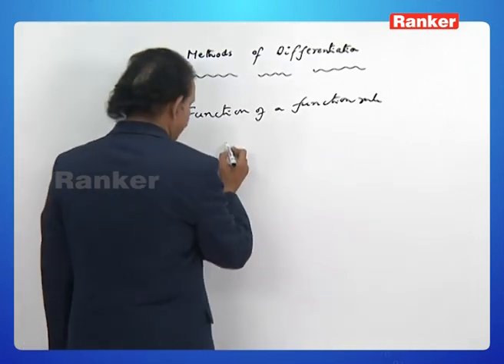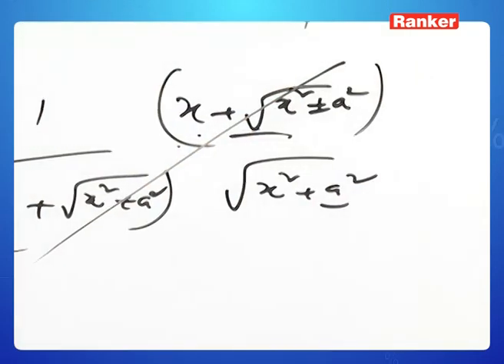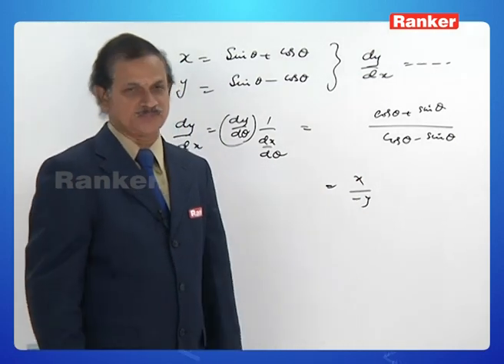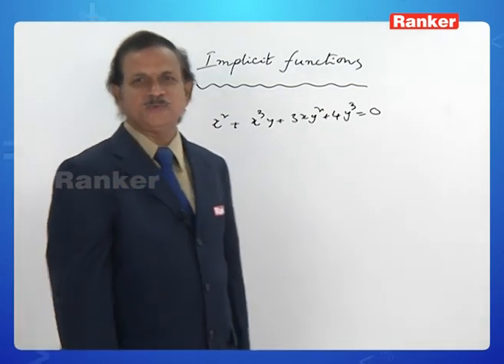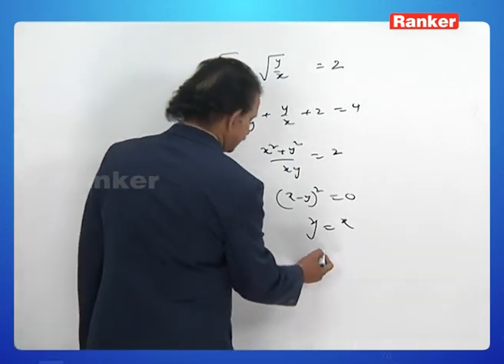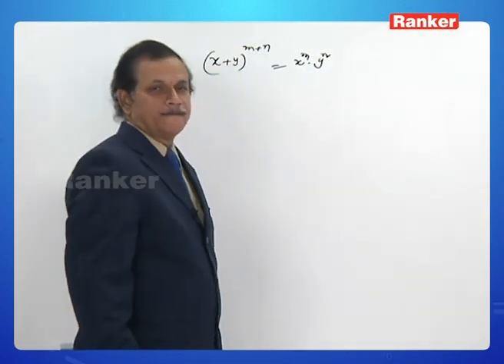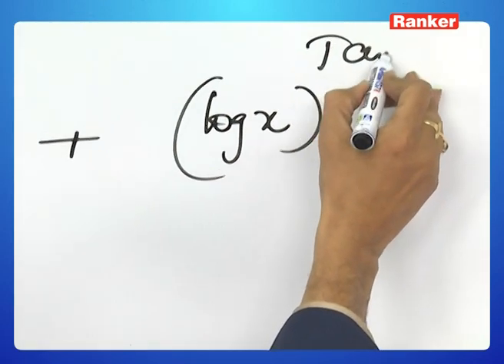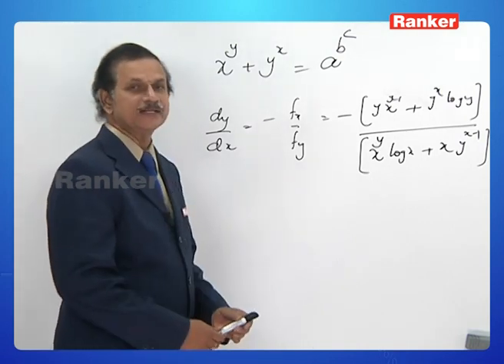DIFFERENTIATION, Mathematics by K.V.Mallikarjuna Rao sir | DIFFERENTIATION part 3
In this video DIFFERENTIATION related to mathematics is explained by K.V.Mallikarjuna Rao sir which are best videos for the preparation.

Rankers Learning
Street No:12, Himayath Nagar,
Hyderabad - 500029